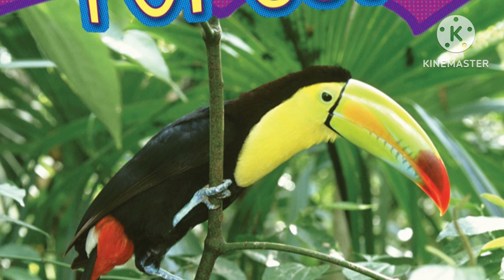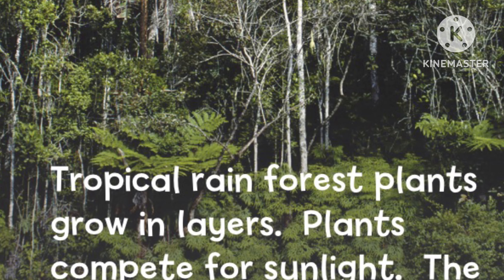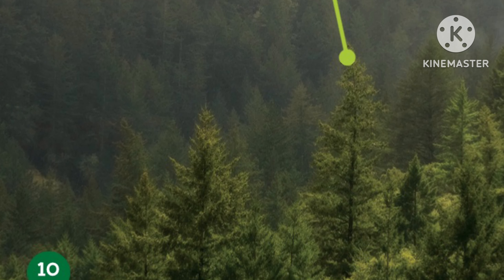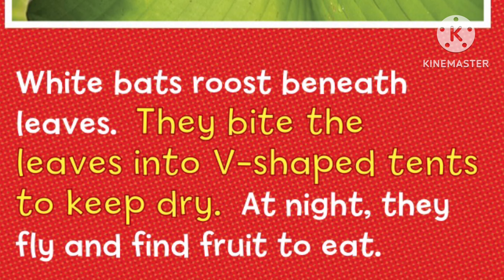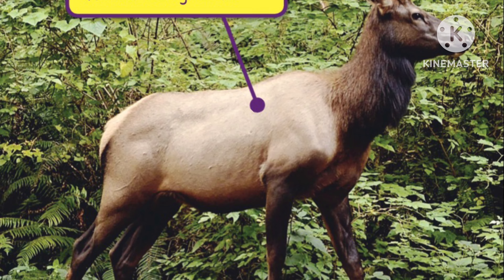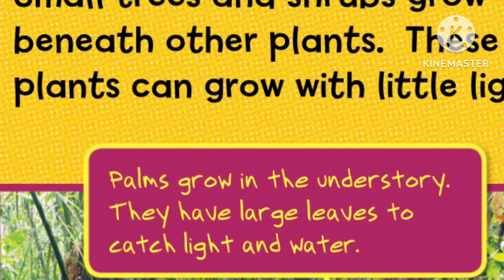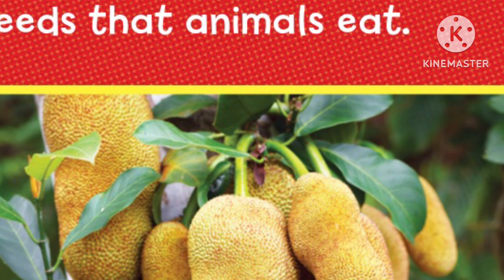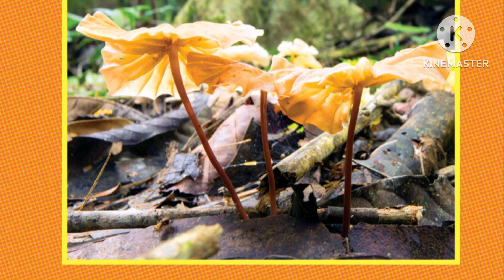🌴 LET'S VISIT THE RAIN FOREST | By Buffy Silverman | Children's Plants Science Read-Aloud Book